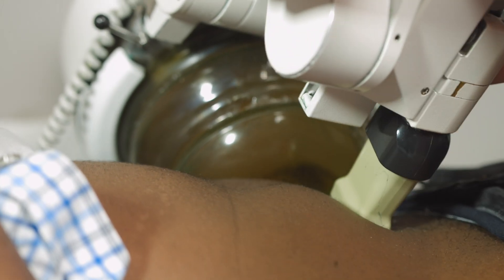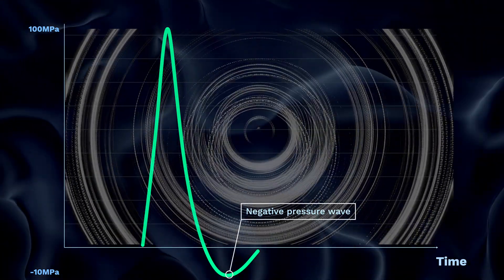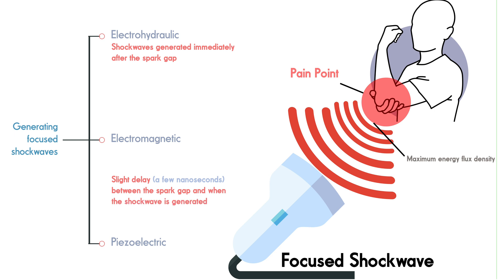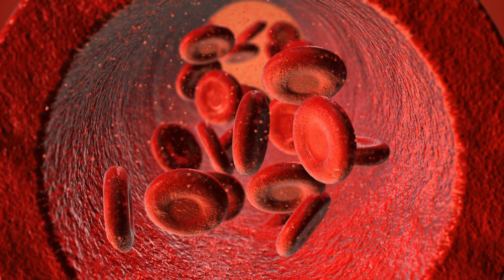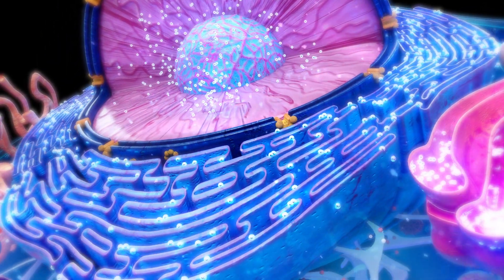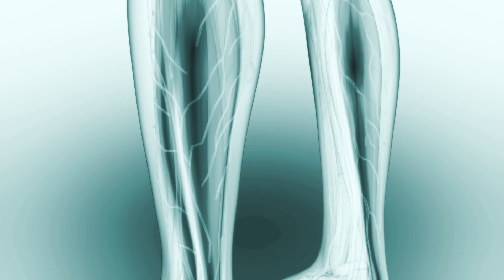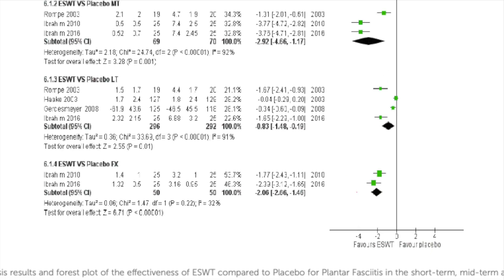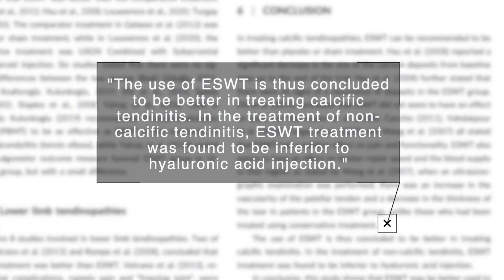Extracorporeal Shockwave Therapy: Evolution, Mechanisms, and Clinical Efficacy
This lecture provides a comprehensive exploration of Extracorporeal Shockwave Therapy (ESWT), a electro-physical agent that has evolved significantly since its initial use in the 1980s for renal stones. The lecture delves into the journey of ESWT from its roots in Extracorporeal Shockwave Lithotripsy to its current widespread application in orthopaedics and traumatology for treating various musculoskeletal disorders.

🔹 Key Highlights:

Understanding Shockwaves: Learn about the physics behind shockwaves and their unique characteristics in ESWT.
Mechanotransduction and Healing: Discover how shockwaves interact with different tissues, inducing mechanotransduction - a process vital for tissue regeneration and wound healing.
Types of ESWT: Get insights into Focused Shockwave Therapy (FSWT) and Radial Shockwave Therapy (RSWT), including their generation methods and applications.
Clinical Applications: Examine the current research on ESWT's effectiveness in treating conditions like tendinopathies, myofascial pain syndrome, low back pain, fractures, and osteoarthritis.
Practical Considerations: Discuss the practical aspects of ESWT in clinical settings, including patient outcomes and best practices.

Medical professionals and students seeking a deep understanding of ESWT.
Physiotherapists and orthopaedic specialists interested in the latest treatment modalities.
Anyone curious about advanced therapies in pain management and tissue healing.

🔹 Additional Resources:
For further exploration, we recommend using PubMed's clinical queries function to research specific population groups and outcomes

0:00 Introduction
0:33 What are shockwaves?
0:53 Characteristics of shockwaves
2:10 The two types of shockwave therapy
2:18 Focused shockwave therapy
3:01 Radial shockwave therapy
3:20 The key parameters of shockwave
4:30 The 4 steps of mechanotransduction
6:05 Extracorporeal shockwave therapy: what's the evidence?
6:50 Shockwave for tendinopathy
9:05 Shockwave for low back pain
9:30 Shockwave for fractures
10:15 Concluding statement